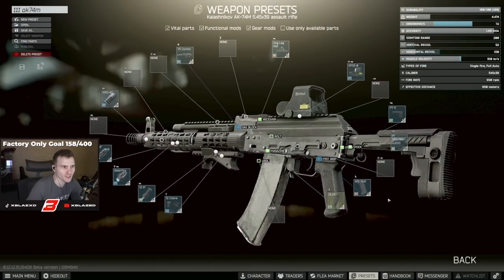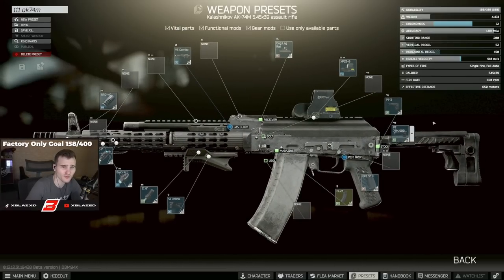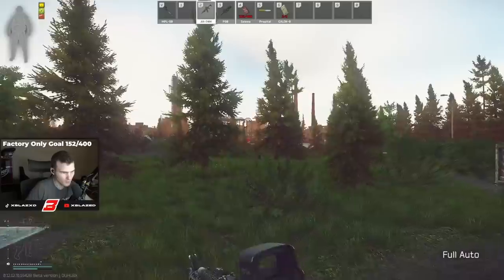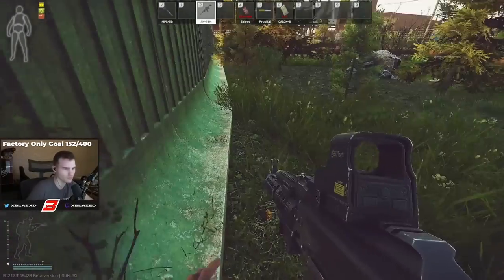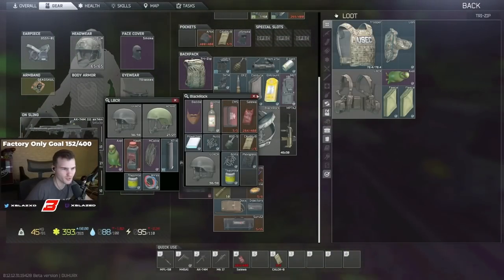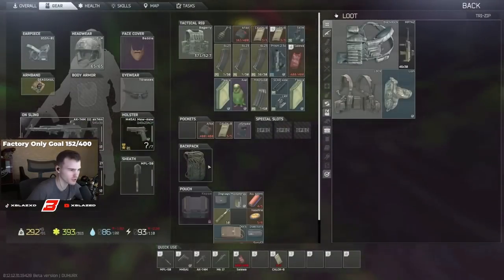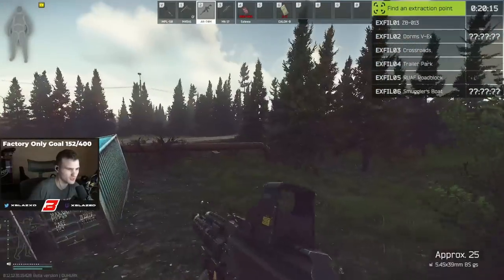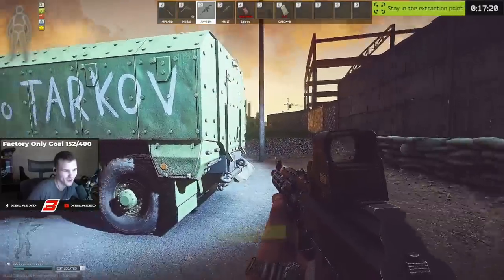Using The BEST 545 Weapon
Using The BEST 545 Weapon - Escape From Tarkov